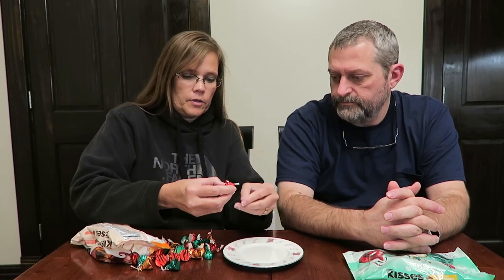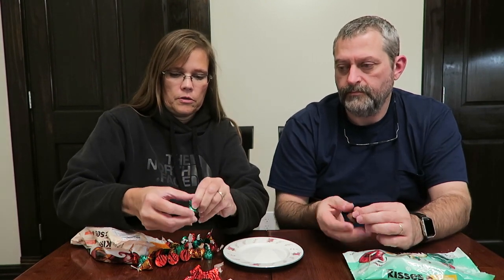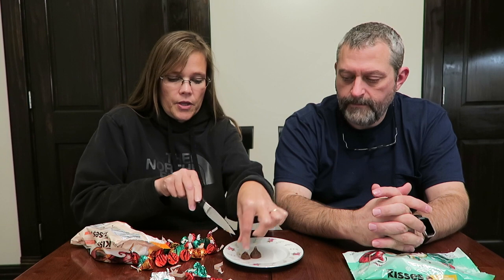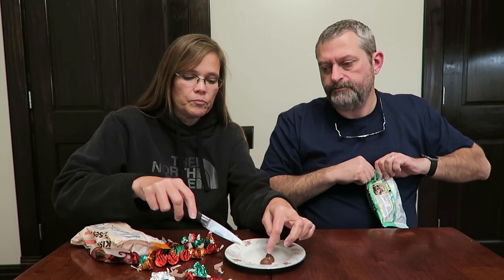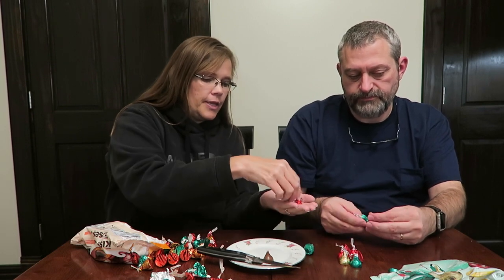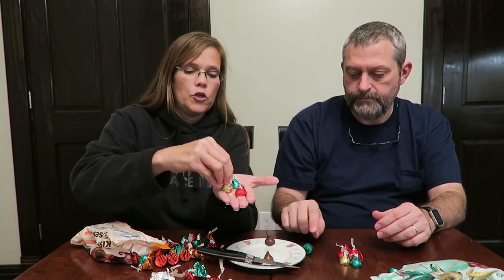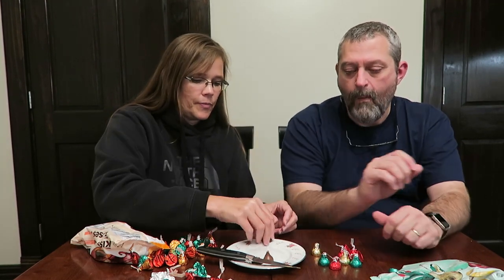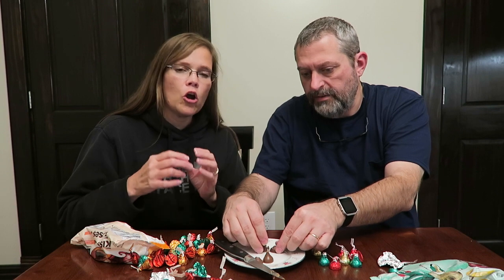Almonds and Caramel Hershey’s Kisses Review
This is a taste test/review of the Almonds and Caramel Hershey’s Kisses. They were $3.24 each at Walmart.